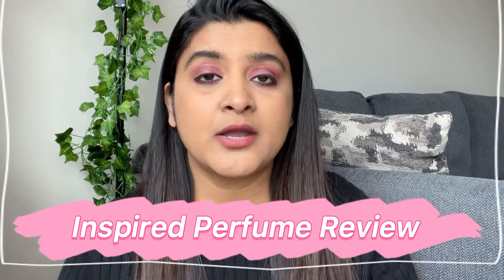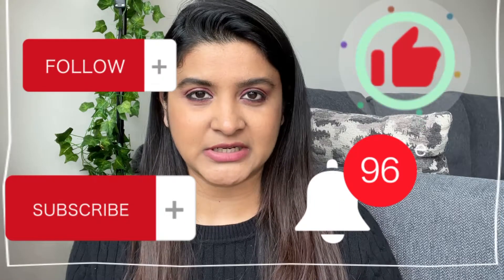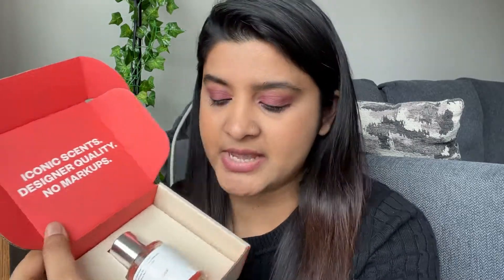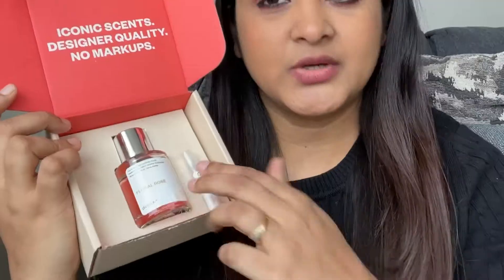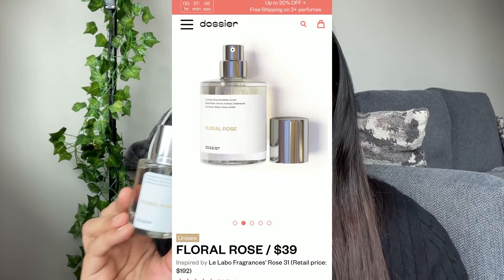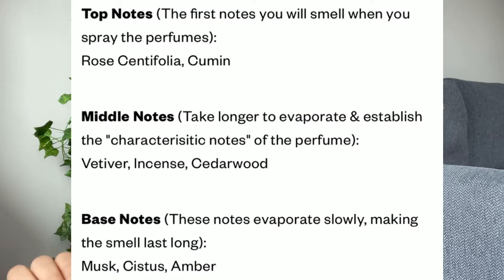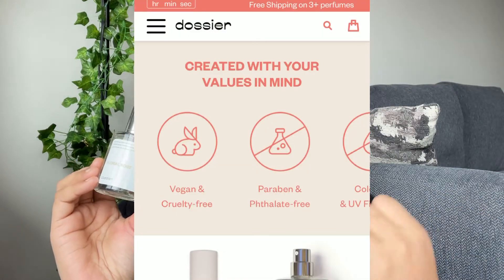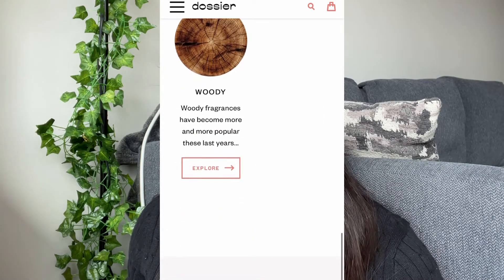Affordable Luxury Dupe Perfume Review | Gucci|Tom Ford |Le Labo |Dossier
Hello Everyone. Hope you guys are doing fine.

✦ GET TO KNOW ME ✦
♡ ♡ Sheetal Verma ♡ ♡